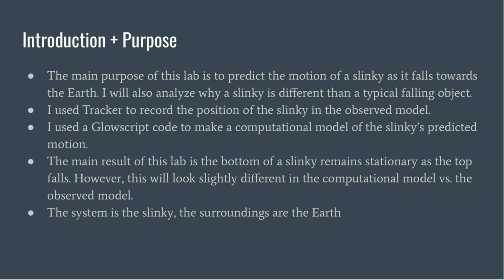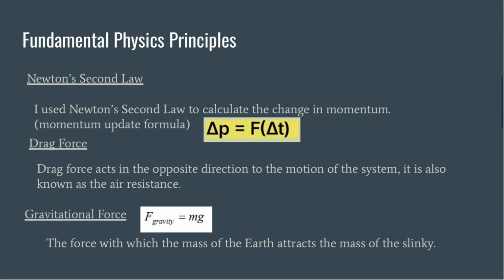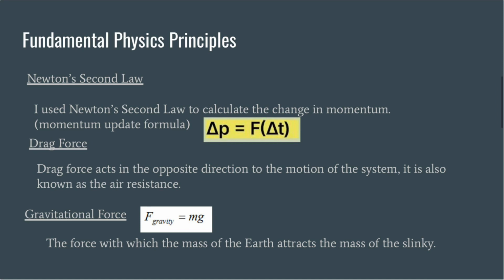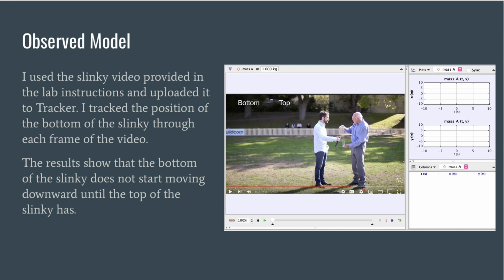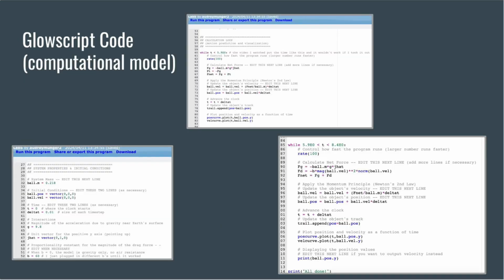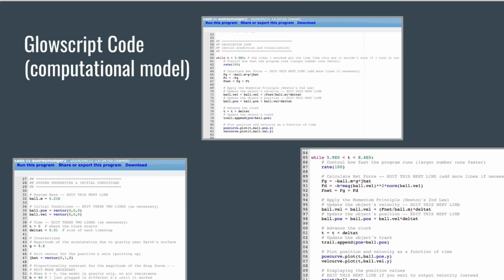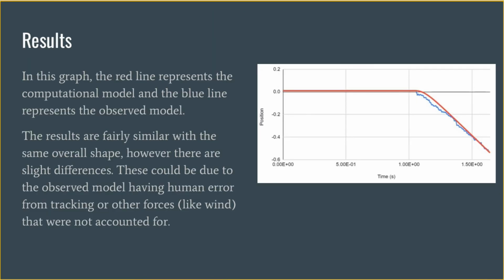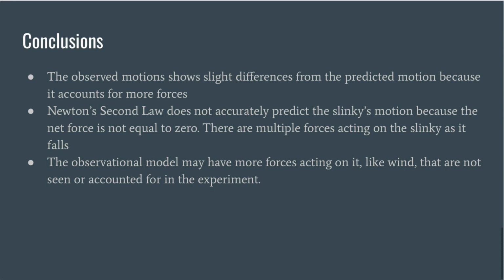The Falling Slinky: Lab 5 physics 2211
Lab 5 for physics 2211 at Georgia Tech